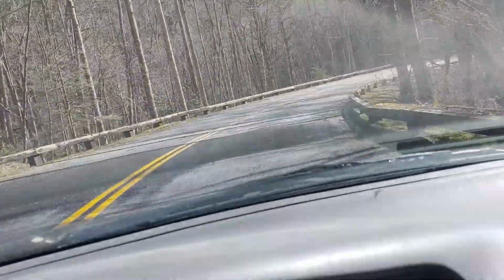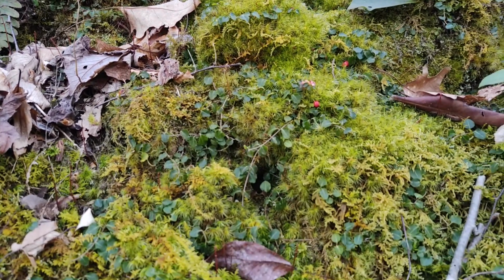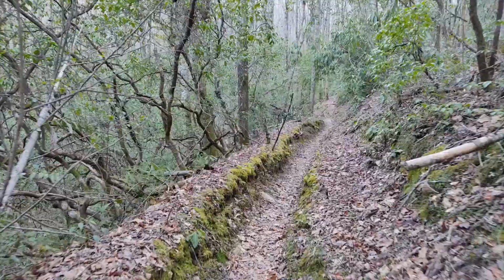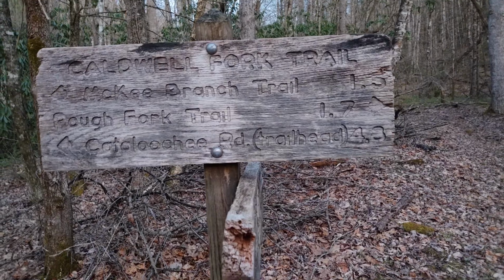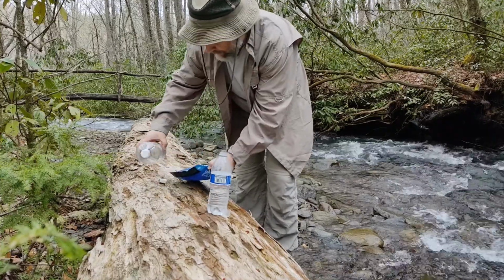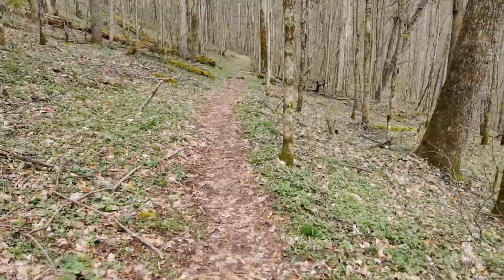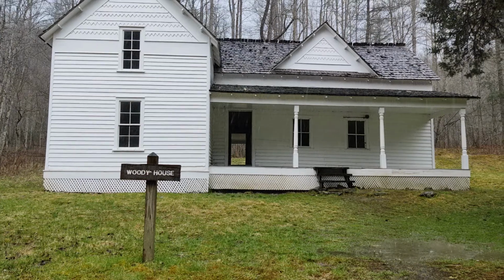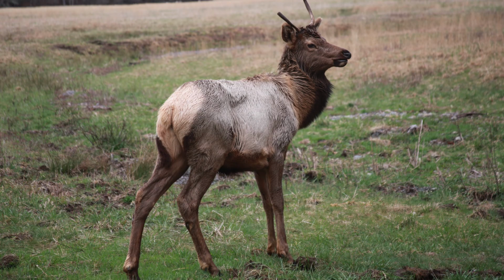Ep. 4 Cataloochee (South) Loop - 2021 March (Sylvan Reflections)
In this video, I head to Cataloochee in the eastern part of the Great Smoky Mountains! After arriving at the Big Fork Ridge Trail head, I went a short 3 miles on the Big Fork Ridge trail before turning south on Caldwell Creek Trail to reach Campsite 41. The next morning I completed this short loop by continuing south on the Caldwell Fork Trail, turning north onto the Rough Fork Trail for nearly 3 miles to reach my car at the trailhead.

It helps me to be able to share more videos with you. Thank you for the opportunity to share my experience.